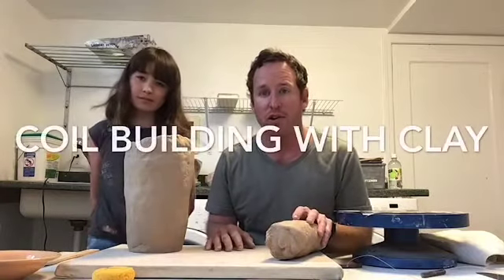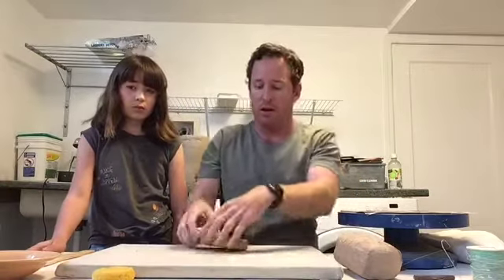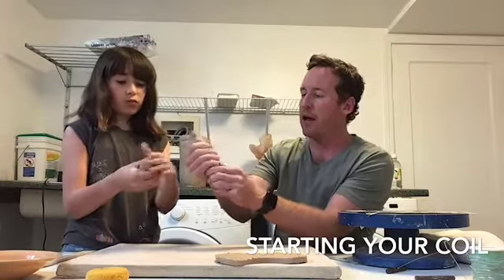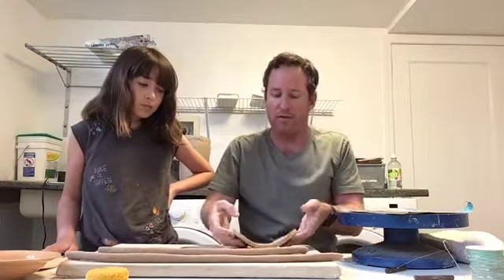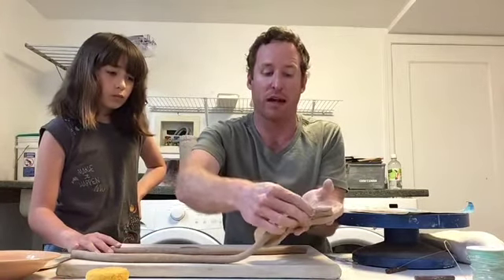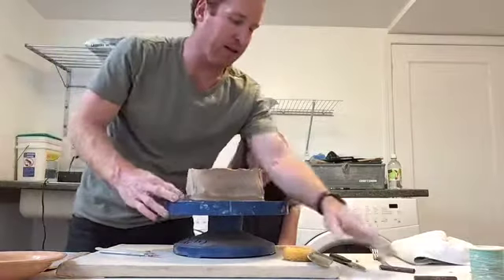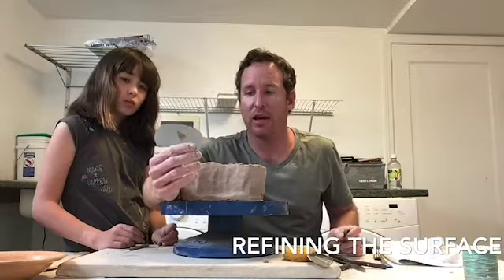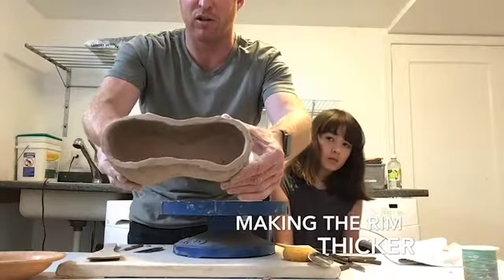Coil Your Way to Fun, Build a Coil Pot at Home!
Join local artist and Art Programs Recreation Coordinator, Chris Kranz in creating a coil pot at home! Have fun with clay!